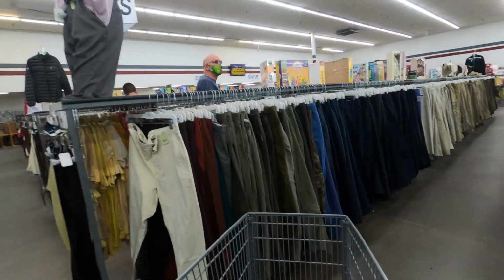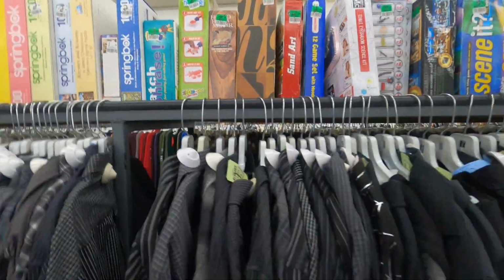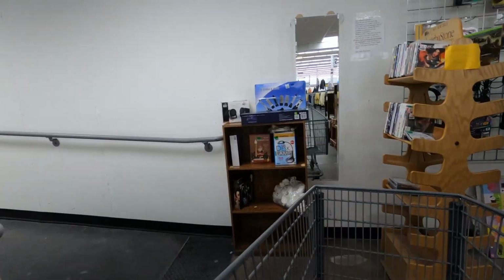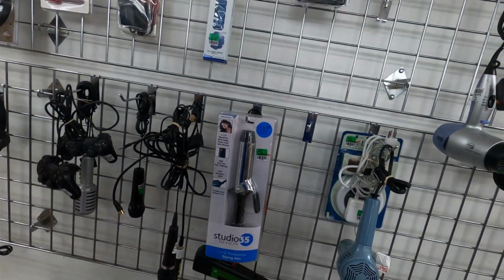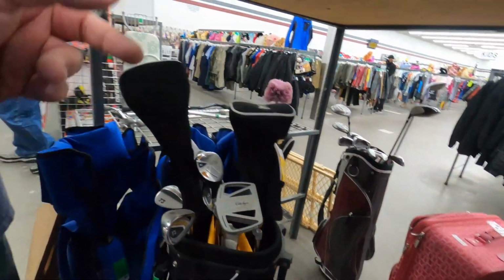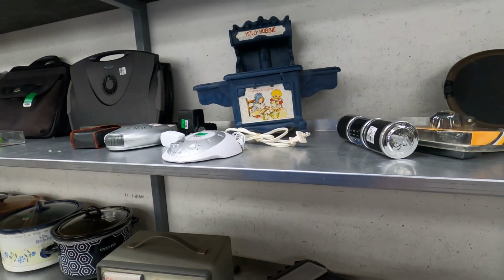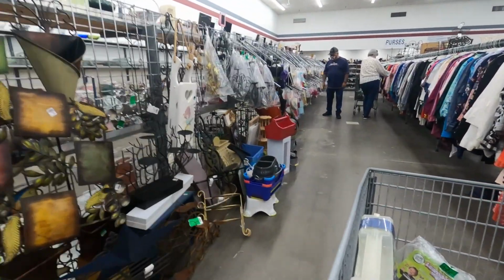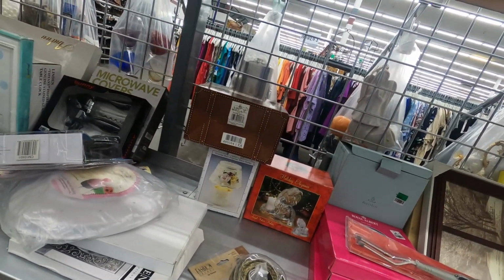THRIFTING with 5280 in DENVER!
I went to the THRIFT with my good buddy LEN at 5280 Finds!

My wife's ebay store

My ebay store

Old School Flips Shirt